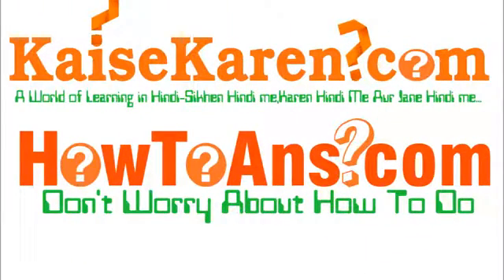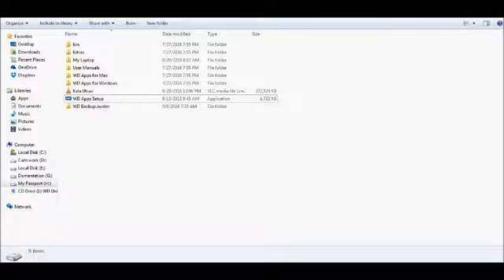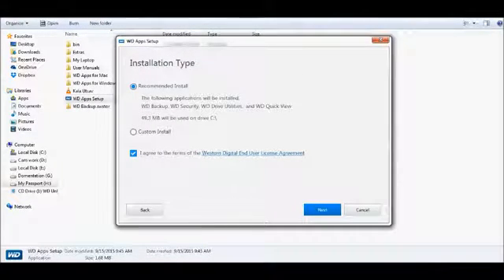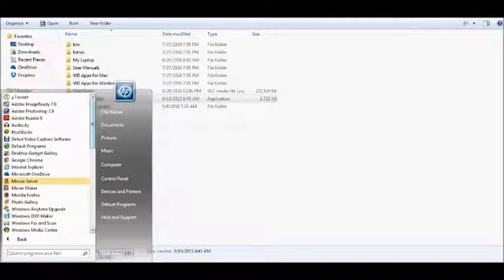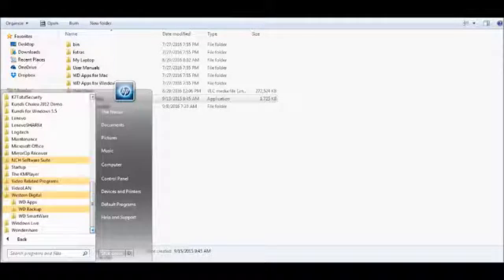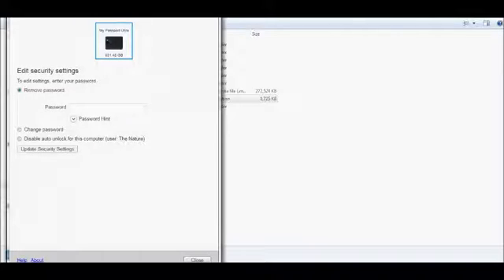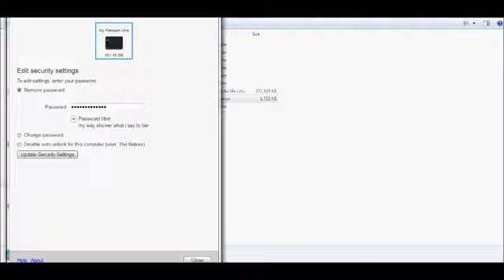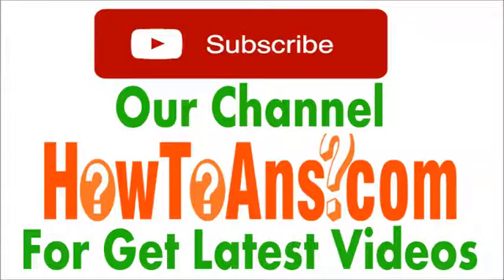WD external usb Hard drive se password kaise hatayen | how to remove password of WD Hard Disc Hindi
Our official website of this youtube channel is which is known as how to ans - Don't worry about how to do...

you may be connected with us at google plus also

Learn every type of how to question with tutorial provided by how to ans official

Learn about the Internet,Technology, Lifestyle, Fashion, Cooking, Education, Earning, Website, Presonalty etc. in English and Hindi With 'How to ans' Internet,Technology, Lifestyle, Fashion, Cooking, Education, Earning, Website, Presonalty tutorials in Hindi and English. Learn with 'How to ans Videos in Hindi/Urdu and English. A great plateform of learning very eaisy...

Learn these all topic in your own language very usful and easy vidio and texted articles..

Watch our most popular videos of English Language

Remove password of usb hard disc

watch our most popular videos of Hindi Language

With How to ans youtube channel and howtoans website's aims to Let you know the Basic Internet concepts,Internet,Technology, Lifestyle, Fashion, Cooking, Education, Earning, Website, Presonalty also with video tutorial In Hindi, English and Urdu speaking people around the world. We will Let you know every information with video and text articles you may ask us your question also and give answer also
now keep learning on the following topics at youtube channel of how to ans and on our official website of it our topics are like that Internet,Technology, Lifestyle, Fashion, Cooking, Education, Earning, Website, Presonalty and much more are included in that.
SO be with How to ans and keep learning and Don't worry about how to do!